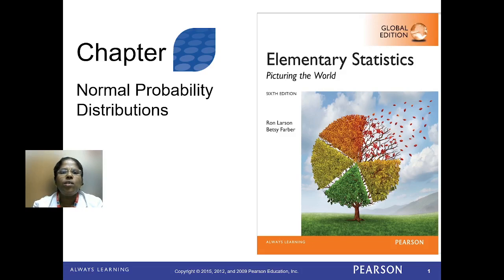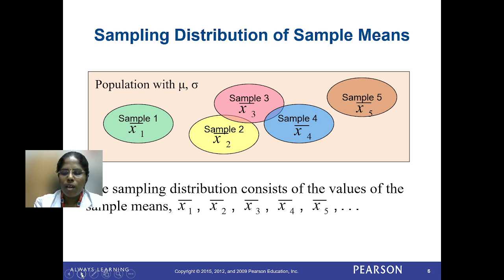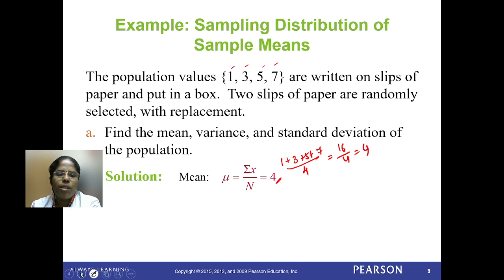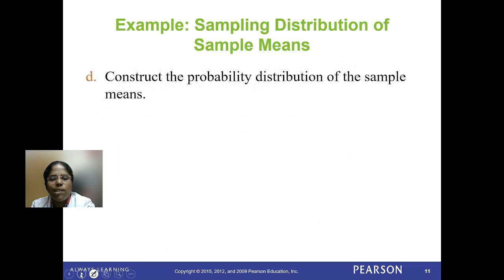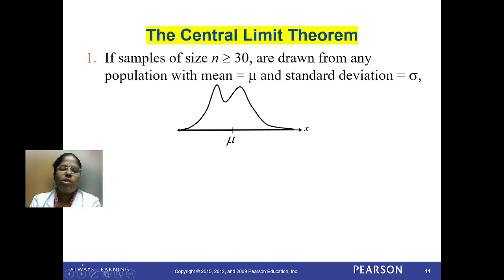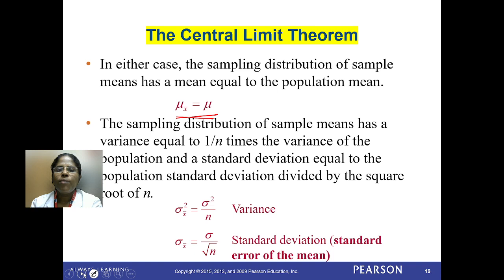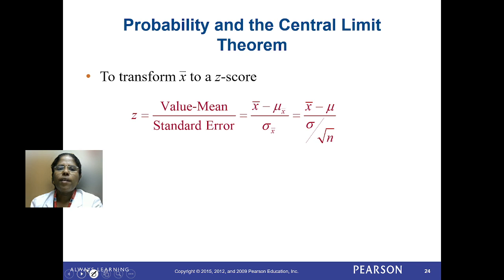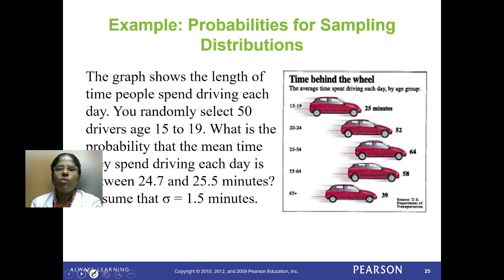Probability and Complex Function | Unit II | Sampling Distribution-Central Limit Theorem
Science and Humanities Lecture Videos